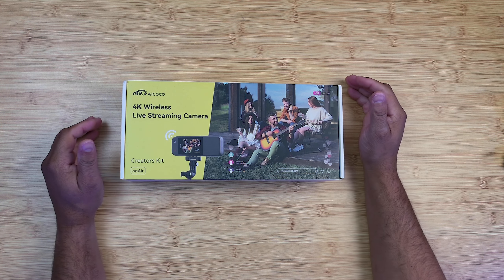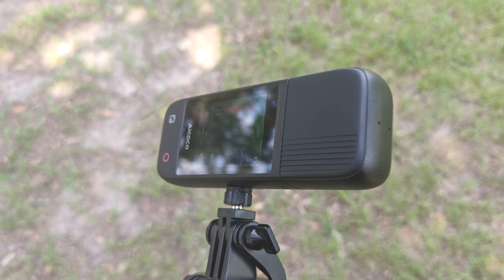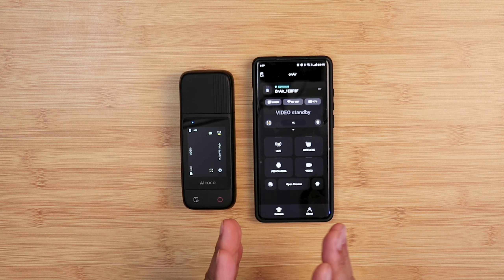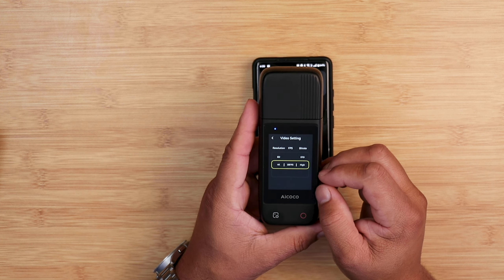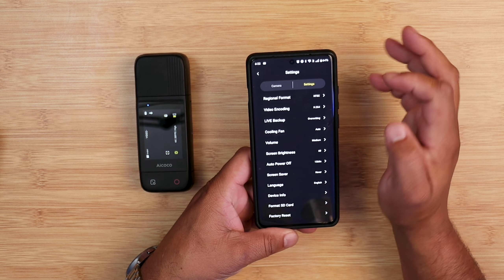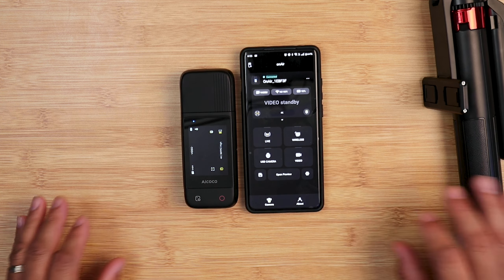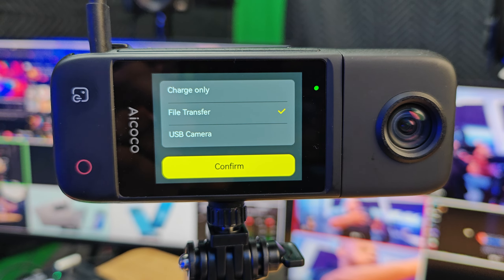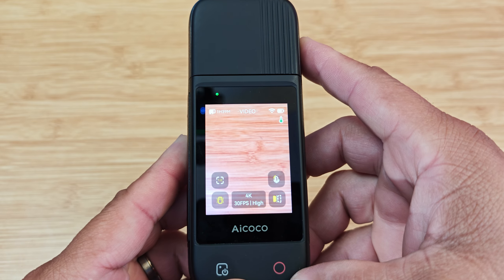The All-In-One Streaming Solution We've Waited For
Best 4K Wireless Camera For Streaming | Aicoco Review THE TRUTH !!
All-in-One Wireless Camera] Wireless Live Stream/ Wireless 4K Camera/ USB Camera & Video Recording, 4 main functions to meet your diverse creative needs.
Multi-platform Live Streaming in One Step]
Long-Lasting Working Time] 240 Min Battery Life with Hot-swappable replaceable design.
 180° rotating lens] Meet selfie and first-person shooting needs.